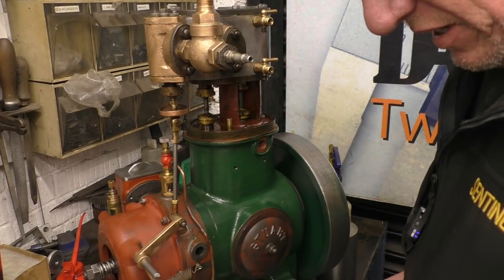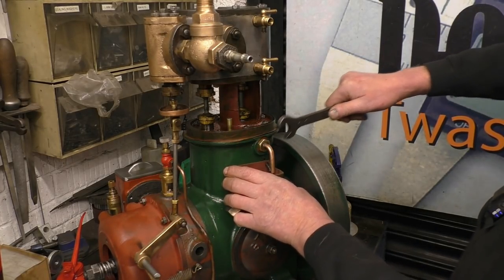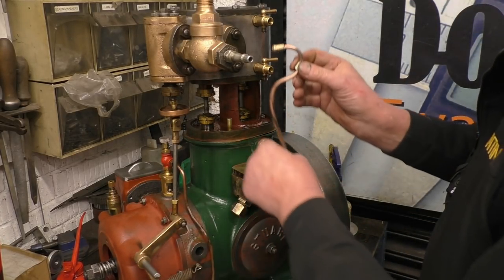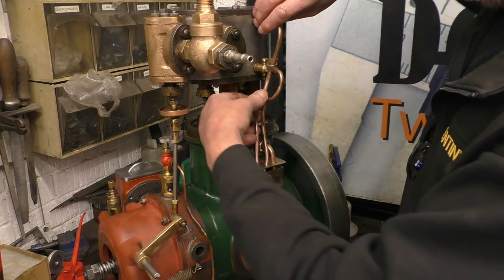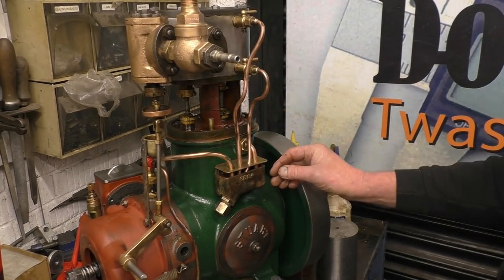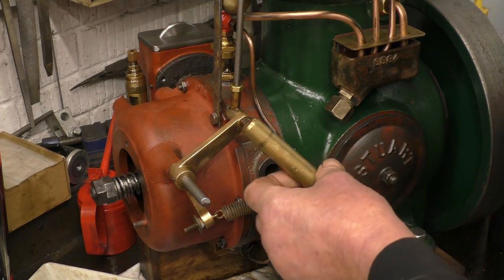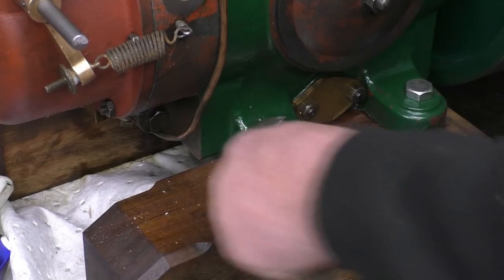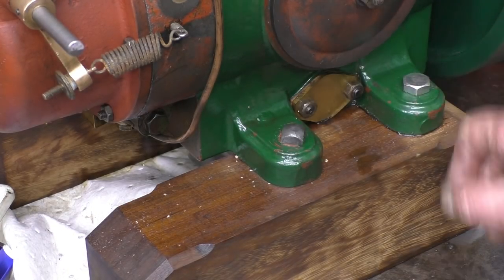Stuart Engine P34 Fitting The Shiny Bits